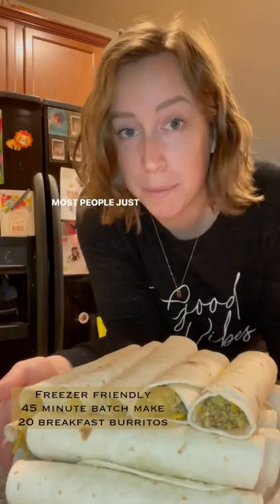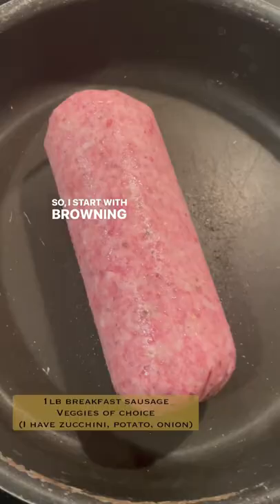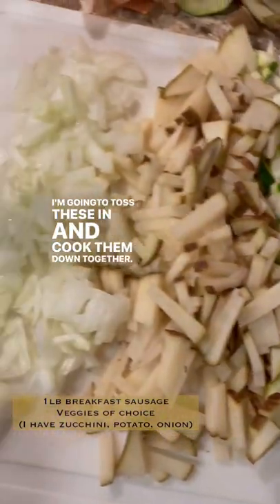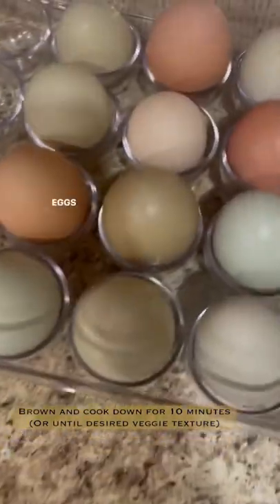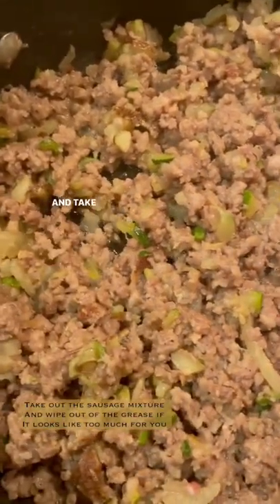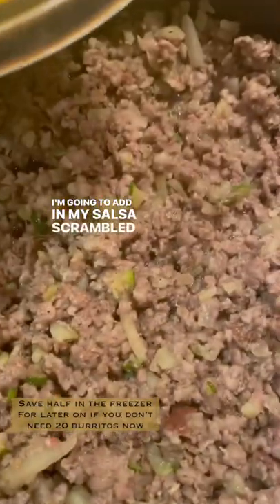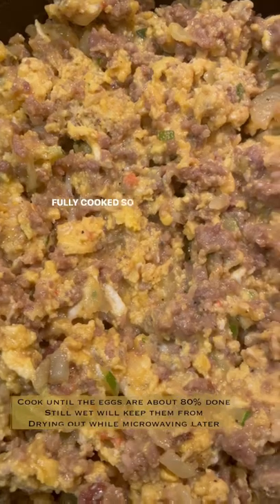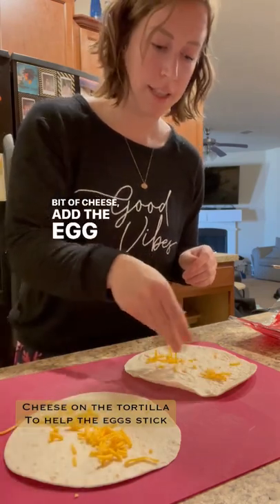Breakfast Burrito (recipe in description)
⬇️Breakfast Burritos⬇️

1lb breakfast sausage
1/2 onion
1 zucchini
1 large potato
8-12 eggs
2-3tbs salsa
Salt and pepper
20 tortillas
1c shredded cheese

Cook down the meat and veggies til desired texture and meat is browned. Scramble eggs with seasoning and salsa. Pour eggs over meat mixture and cook til 80% done. Assemble your tortillas with shredded cheese then scoop the egg mixture on top. Roll tightly. Wrap in plastic wrap once cooked and freeze for later. Microwave for 30-60 seconds when you’re ready to eat!